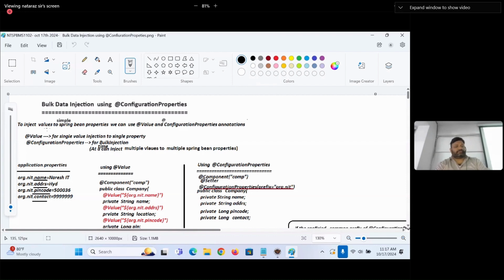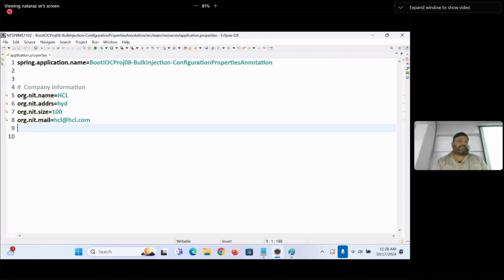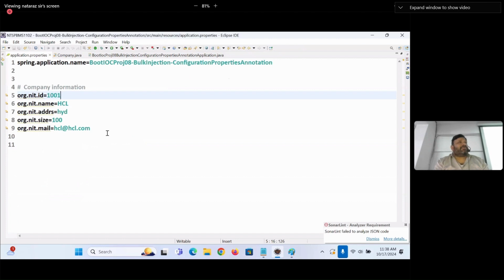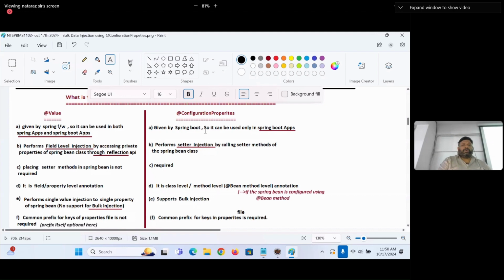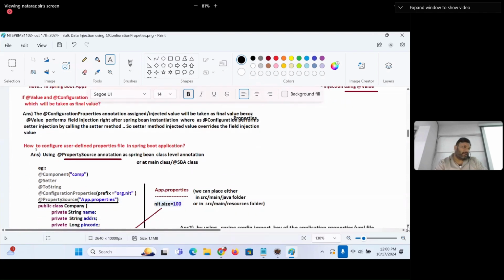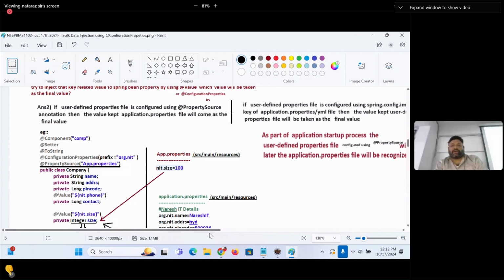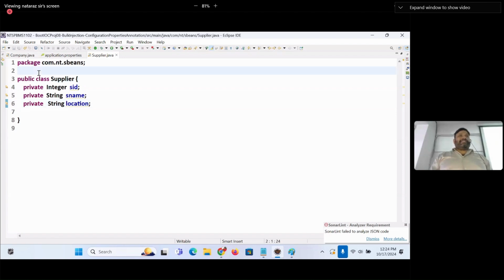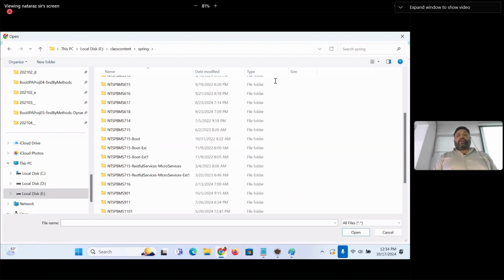Day 42 17 10 2024 Spring Boot & Microservices